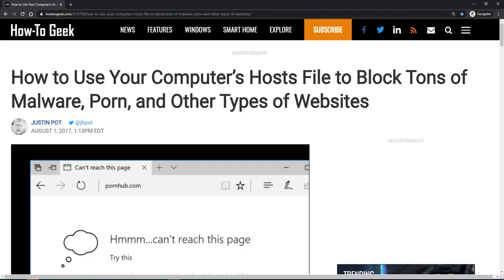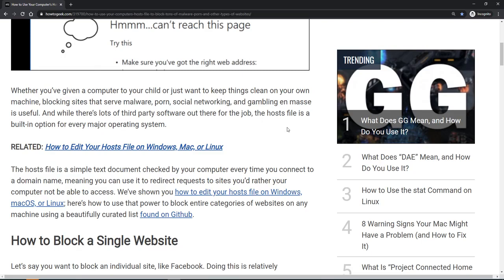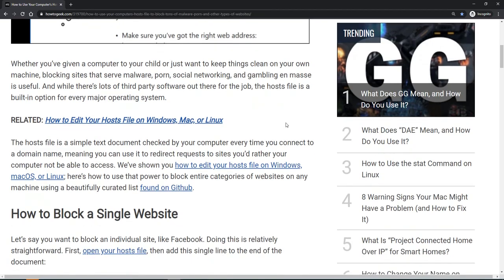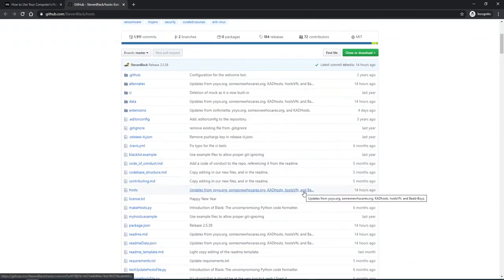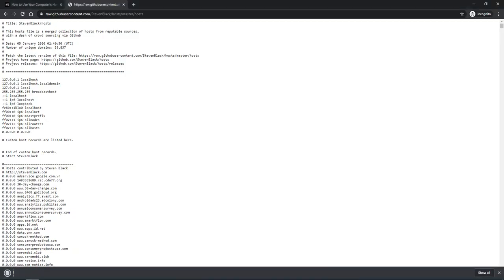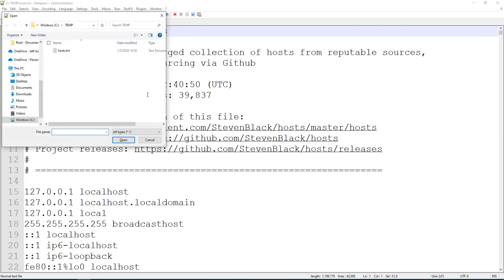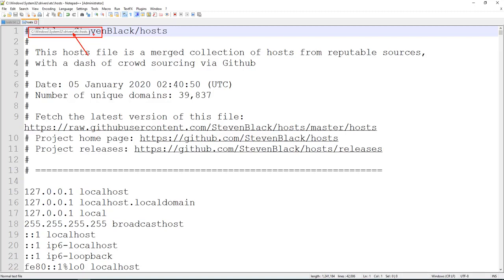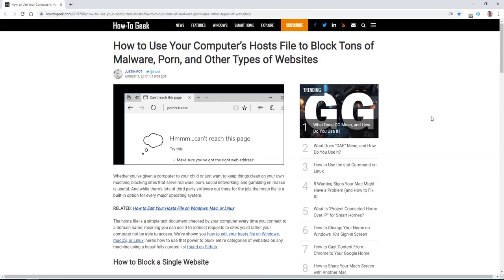Use HOSTS File to Block Tons of Malware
Quick demo video for how to update local HOSTS file [c:\Windows\System32\drivers\etc\hosts] with Steven Black GitHub file for more secure internet access.   Cheers.